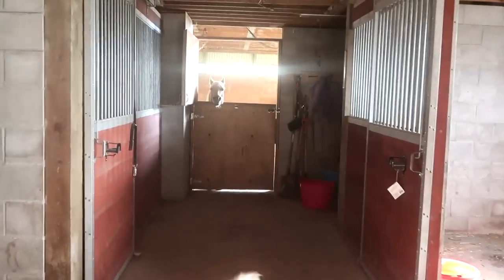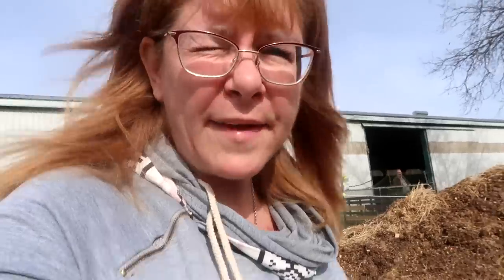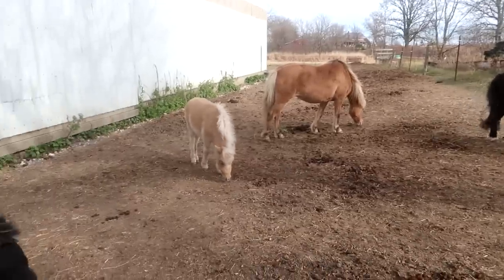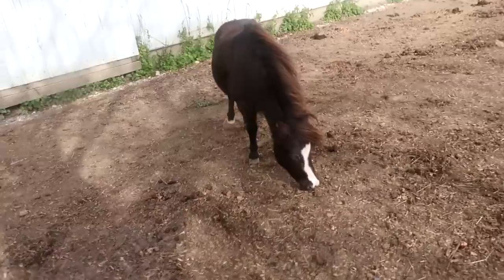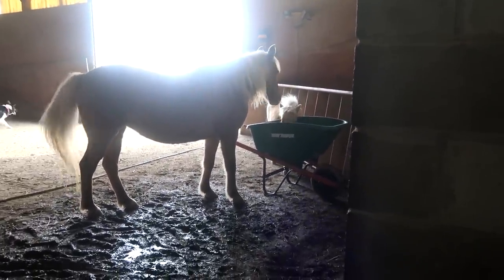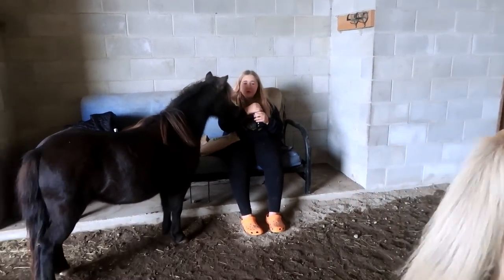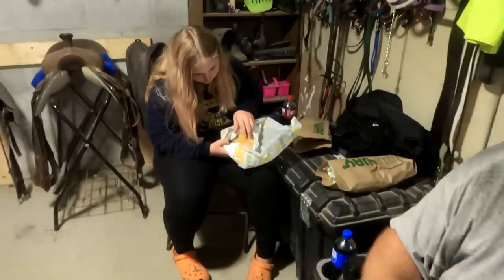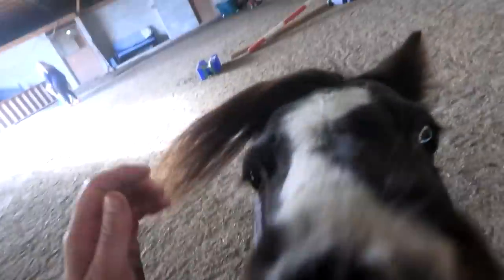You Won't Believe What We Built For Our Ponies!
DaybyDayVlogs
110 North Front Street - A3,
Suite #213
Belleville, Ontario, K8P 0A6
Canada